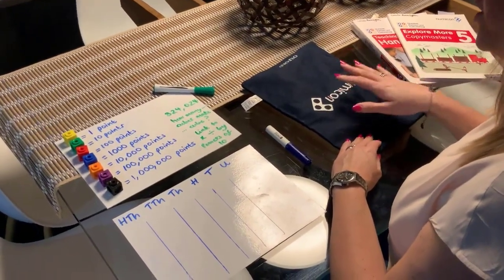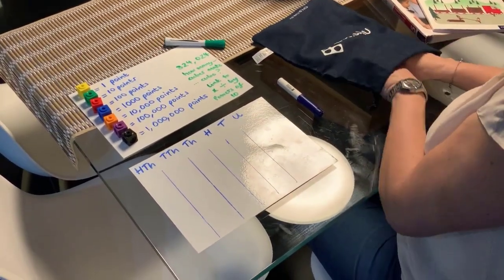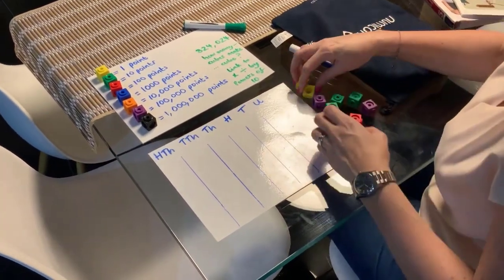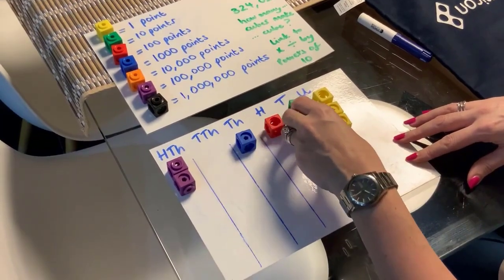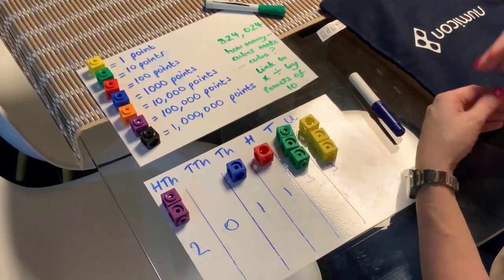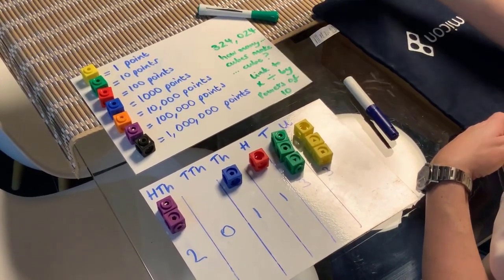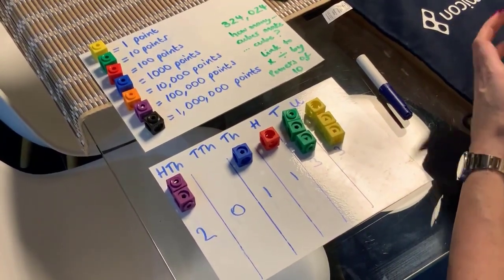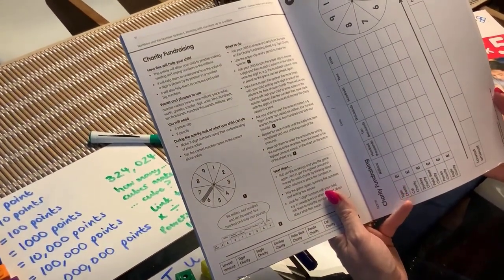Year 5/P6: Large numbers with Numicon (ages 9-10)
Teach a child about numbers up to 1,000,000 by following this activity. To complete this activity you'll need Multi link cubes and a Numicon feely bag, find the accompanying activity sheet here:

A big thank you to Louise's children who helped her film these videos whilst in lockdown.